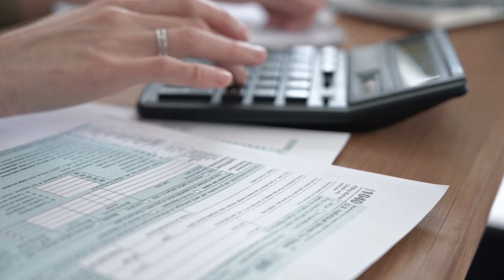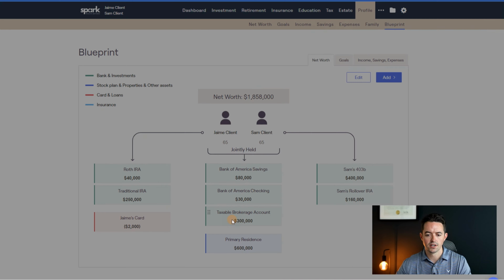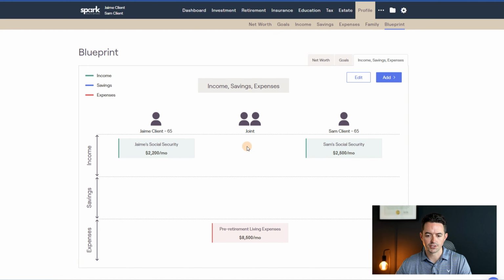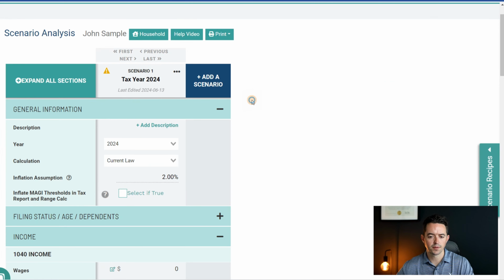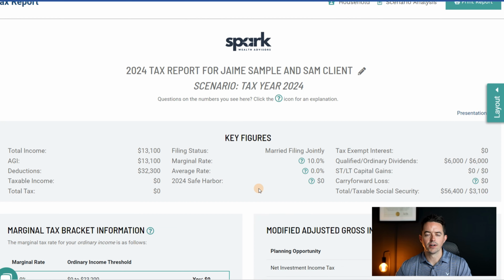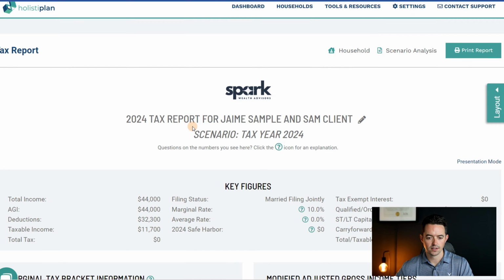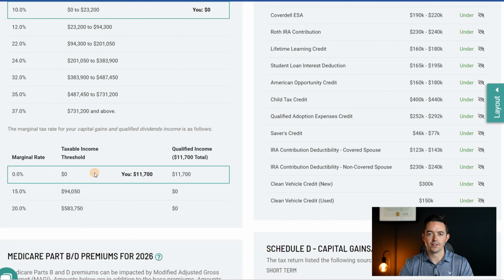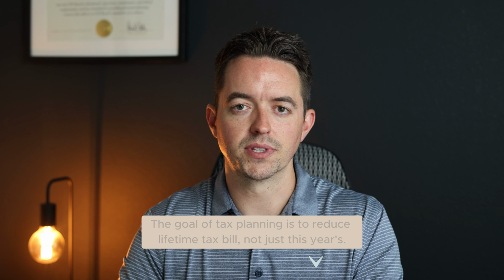How To Pay $0 Tax on $100K+ Retirement Income [Without Roth!]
One of the biggest advantages retirees have is controlling where their income comes from and how it is taxed as a result.

In this video, Jake explains how you can live on a healthy $8500/month in retirement without paying a single dollar in income taxes... all without using a Roth account (that would be too easy).

0:00 Tax Control In Retirement
0:53 Overview of Clients
1:50 Retirement Income ($8500/mo)
2:30 Calculating Portfolio Need
3:18 Preliminary Tax Report
3:45 Provisional Income
5:00 Reaching $102K with $0 Tax
5:40 Why Taxes are $0
5:50 Additional Opportunities
6:45 Recap & Big Picture of Tax Planning

**This content is educational and not tax, legal, or investment advice**